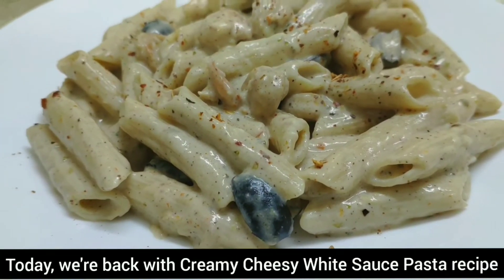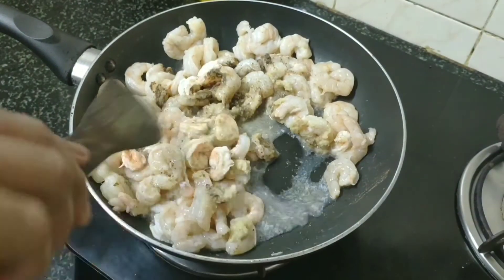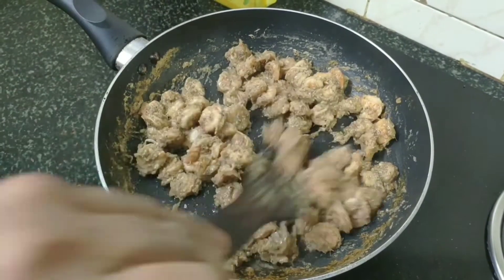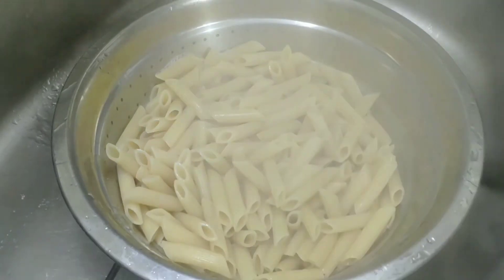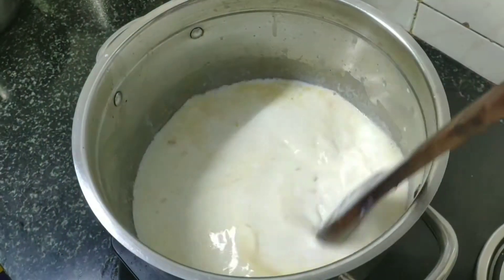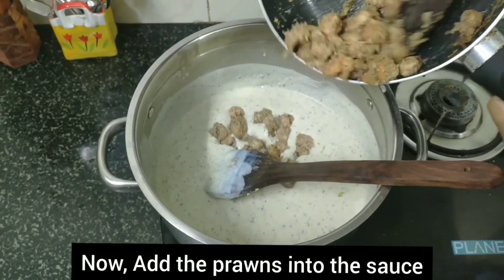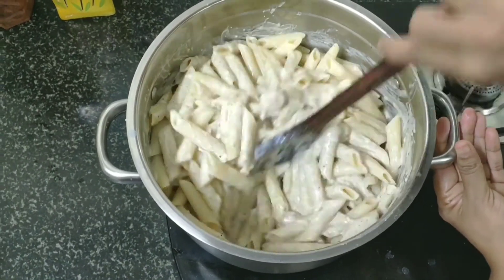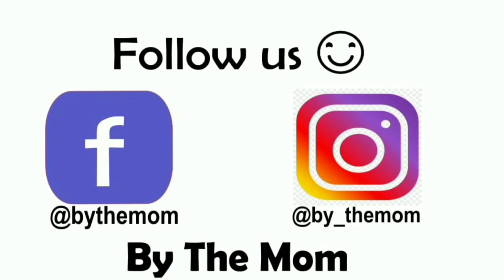SHRIMP WHITE SAUCE PASTA | RAMADAN RECIPES | BY THE MOM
INGREDIENTS:

PRAWN RECIPE:
Prawn - 300g
Salt to taste
Ginger garlic paste - 2tspn
Pepper - 2 tspn
Oil - 1tbsp

PASTA RECIPE:
Salt - 1tspn
Oil - 1tbpn
Penny pasta - 500g

SAUCE RECIPE:
Butter - 50g
Garlic - 8 cloves
Maida - 2tbpn
Milk 1\2 ltr
Salt to taste
pepper - 2 tspn
Mixed herbs (oregano) 1tspn
Lemon zest - 1tspn
Cheese - 200g
Chilli flakes - 1tspn
Olives (optional)

Hello veiwers, today we're going to see a yummy shrimp white sause pasta recipe, this ramadan make this recipe & enjoy with your friends & families. THANK YOU.